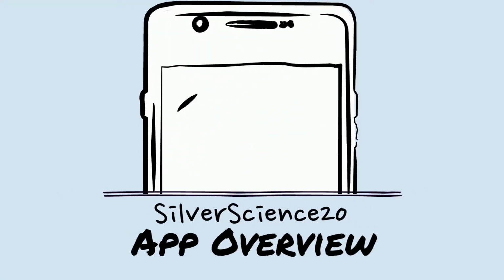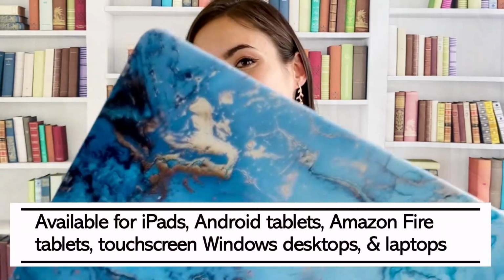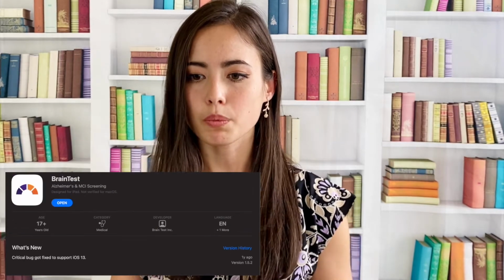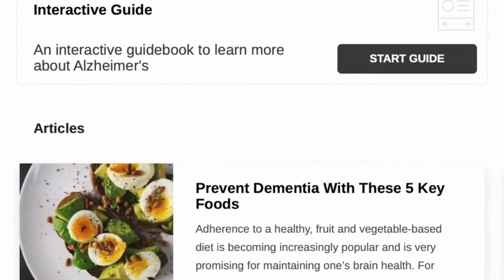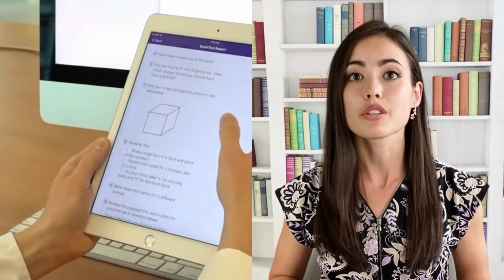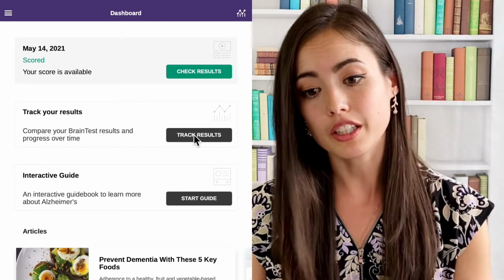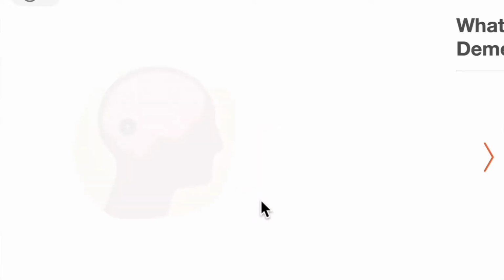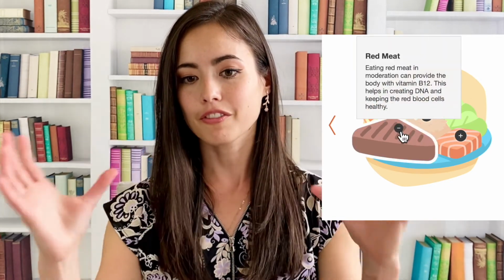App Overview: BrainTest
Have you ever been concerned about your memory of thinking, but didn't know when or how to bring it up to your health care provider? The BrainTest app may be a great way for you to monitor your brain health and know when and how to begin a conversation with your provider! Check out this quick App Overview to learn what this app does and how simple it is to use!